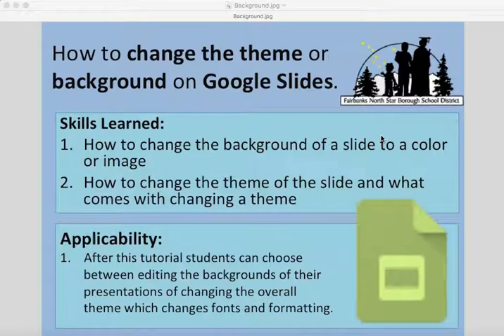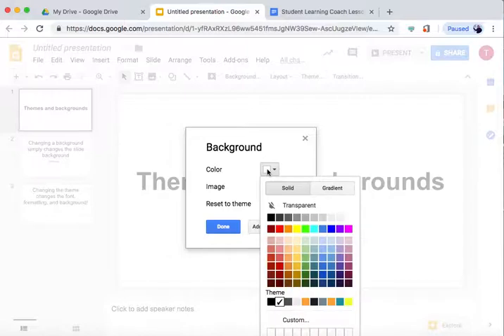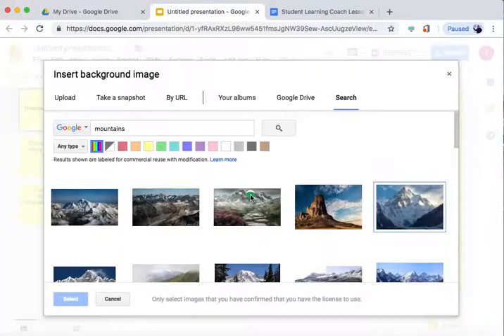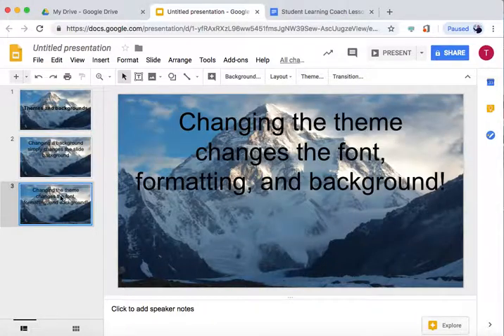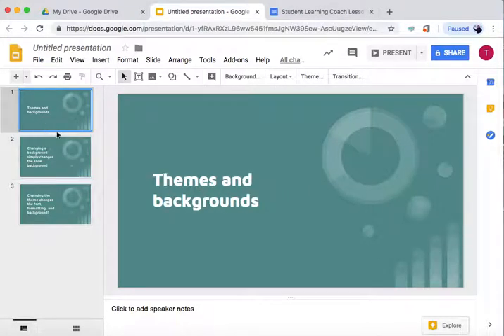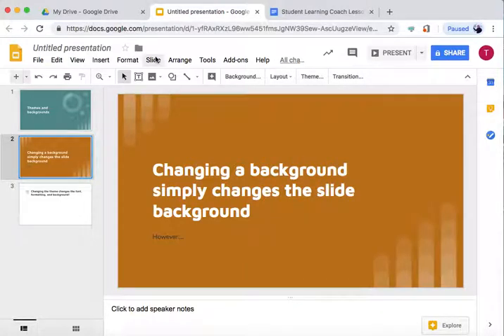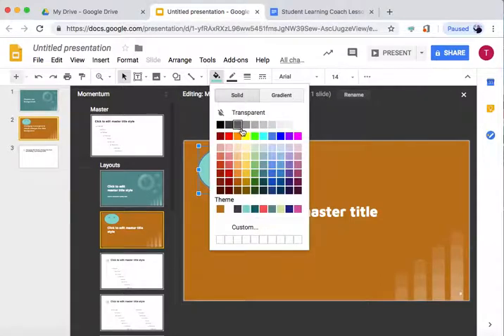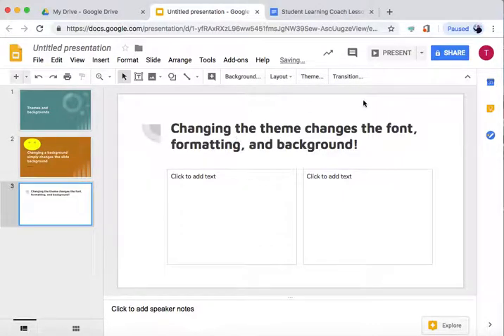How to change the theme or background (to single or all slides) in Google Slides.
This tutorial will allow you to understand the differences between changing a theme or changing a background, how to do so, and how to edit different layouts by editing the master layout for various themes.